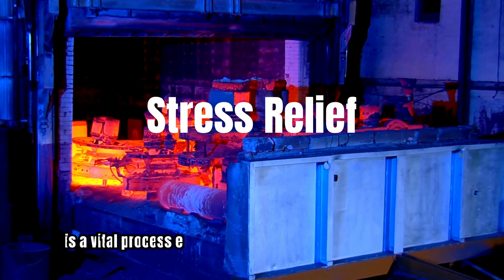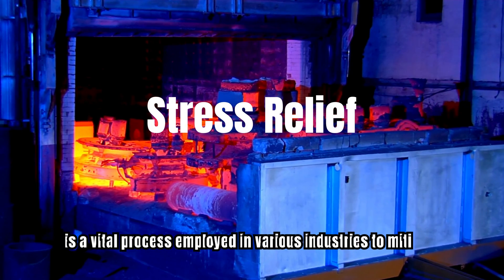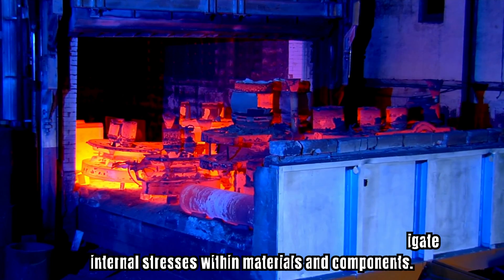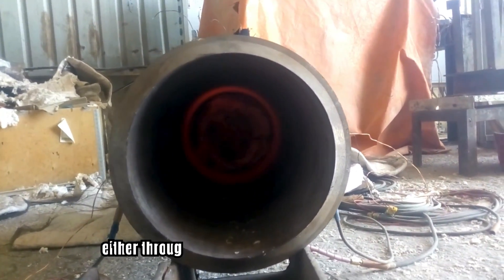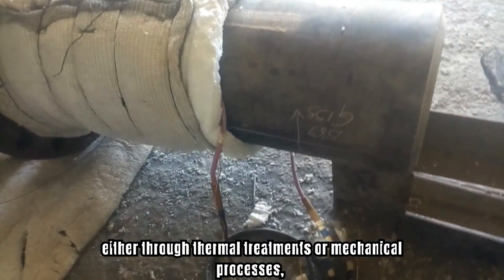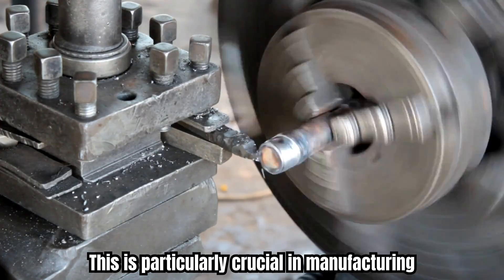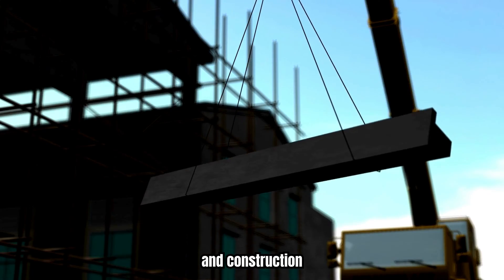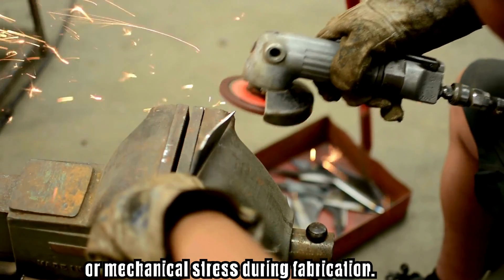How do you relieve stress in welded joints? post-weld heat treatment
In this video, we will discuss the importance of post-weld heat treatment (PWHT) for relieving stress in welded joints. We will cover the following topics:
-What is PWHT Stress relief?
-Why is Stress Relief important?
-The factors that affect PWHT Stress relief.
-How to perform PWHT Stress relief.
This video is essential for anyone who wants to learn how to properly relieve stress in welded joints. It is packed with valuable information that will help you to improve the quality and reliability of your welds.

It may be useful to you if you are a welder, a quality engineer, or work in engineering inspection, or even a student in the College of Engineering.